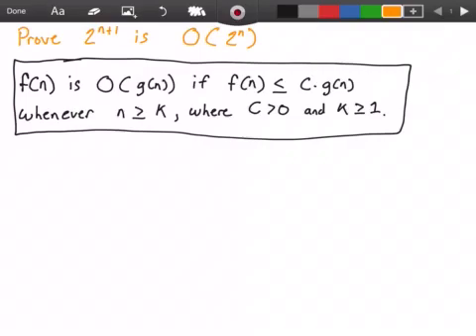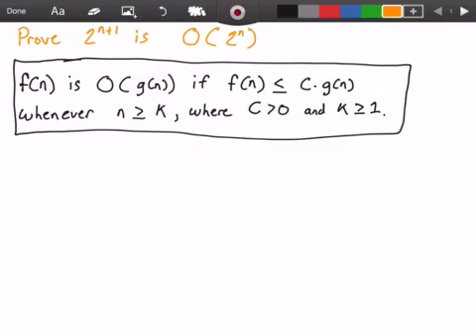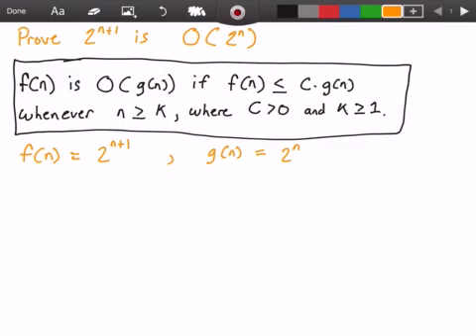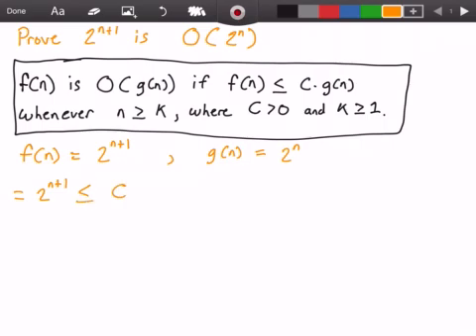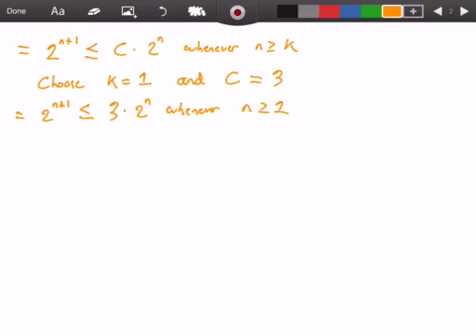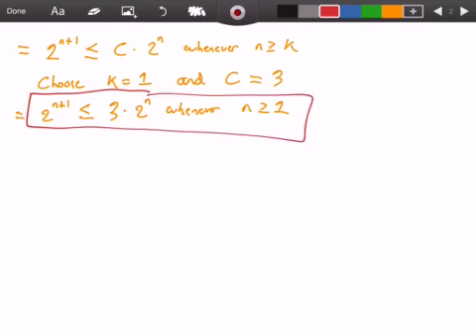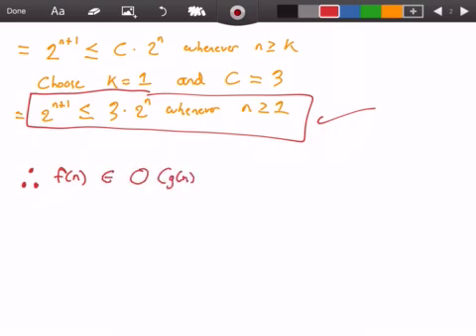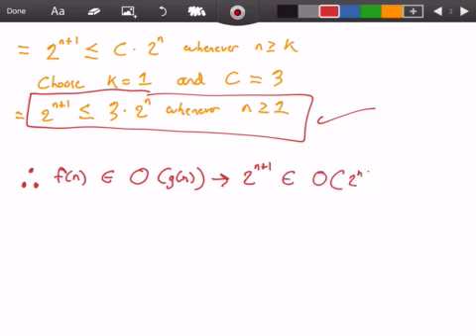Big Oh Proof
Prove Big Oh